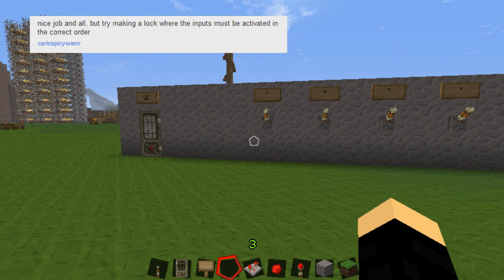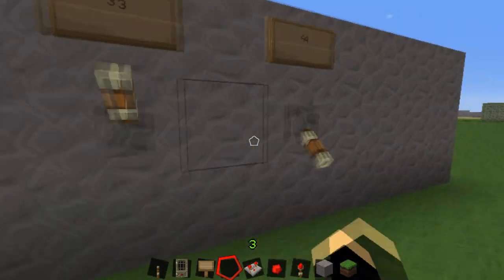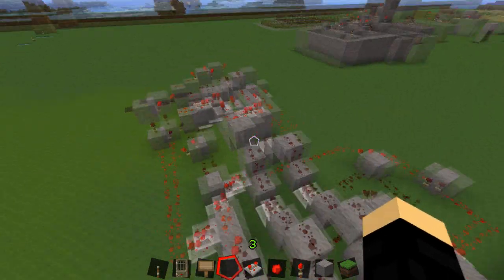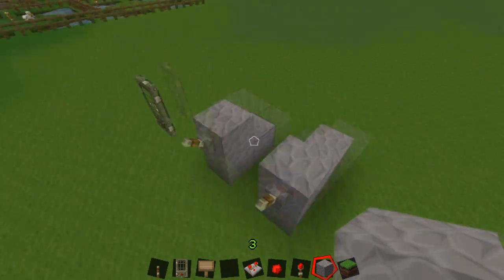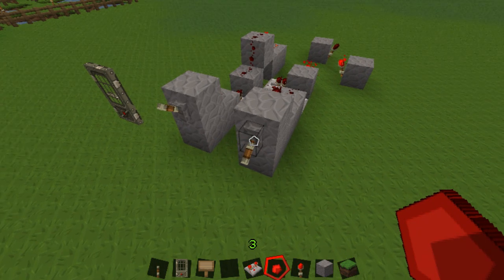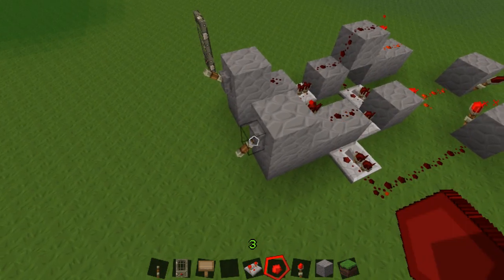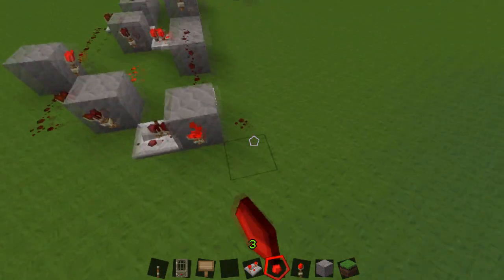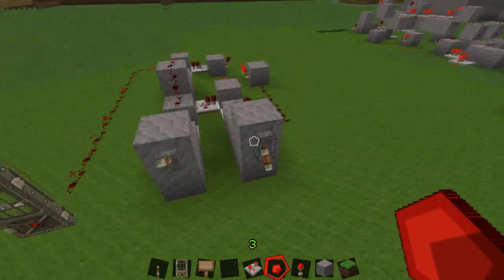Minecraft Contraptions: Coded Lock Challenge (Tutorial)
Minecraft contraptions is a series of tutorials on things I've created in Minecraft. This episode I show you guys my design for a coded lock. Enjoy